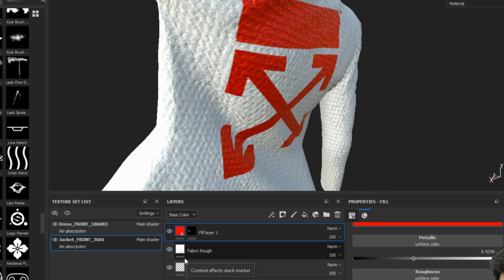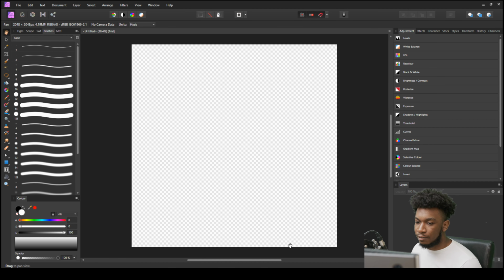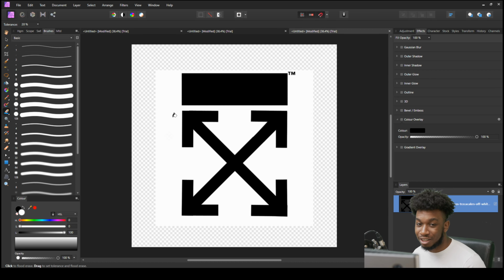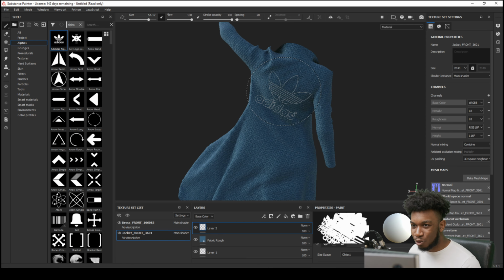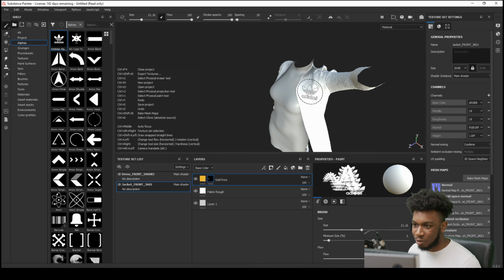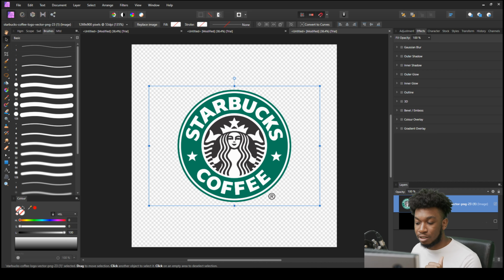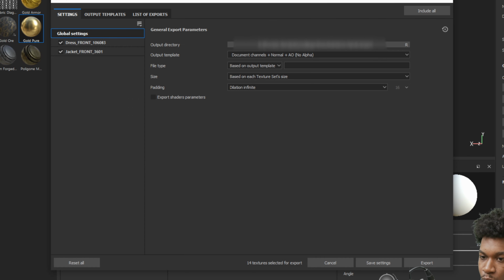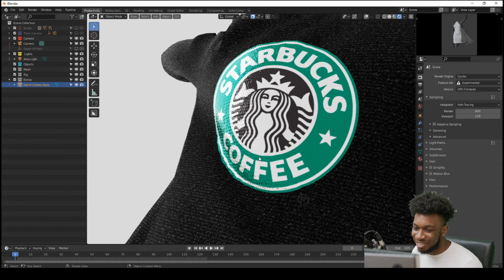Create Custom Logos For Substance Painter & Export To Blender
Hello Friends! In todays tutorial we will be going over the different processes of creating, adding and stamping logos into Substance Painter (like using it as a custom brush!)

In addition we will go over exporting textures from Substance Painter into Blender and take a look at a simple scene set up!

📖Chapters
Introduction 0:00
Finding The Logos 00:32
Making The Logo Substance Ready! 1:52
Exporting 4:00
A Problem You May Encounter 4:07
Substance Painter Introduction 4:44
Importing 5:05
Method 1 - Stamp With The Same Material 5:31
Method 2 - Stamp With A Different Material 7:00
Erasing Any Mistakes 8:15
Method 3 - Stamp With Realtime Material Changes 8:50
Applying Logos With Multiple Colours 9:40
Setting Up The Logo In Affinity/Photoshop Part 2 10:00
Importing Multi-Colour Logo Into Substance 10:30
Method 4 - Setting Up Multi-Colour Logos 10:44
Exporting Textures For Blender 12:26
Blender 12:48
Auto UV Unwrapping 13:00
Applying The Textures/Shader Set Up 13:15
Creating The Scene & Quick Studio Set Up 13:42
Outro 14:20

🎙My Gear!